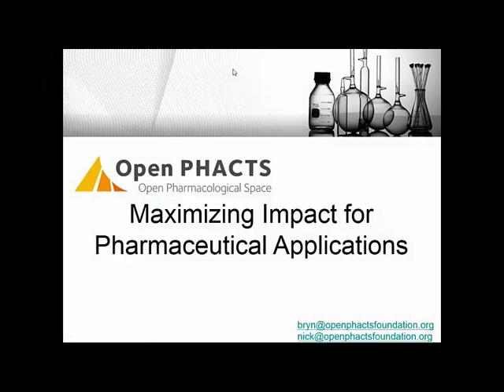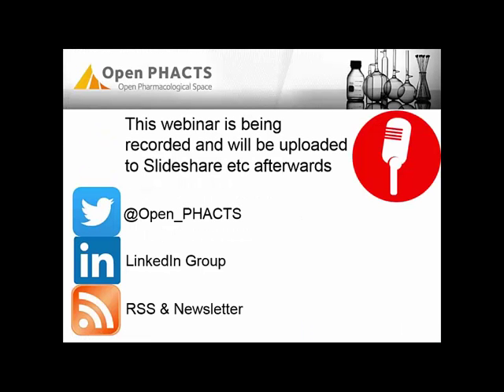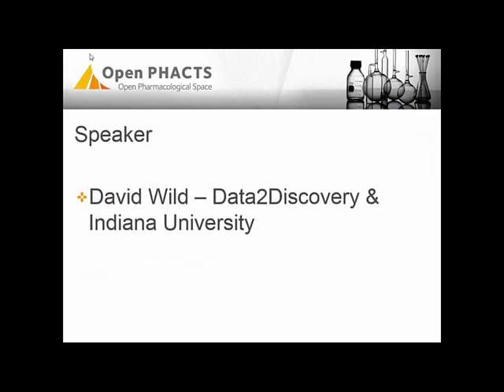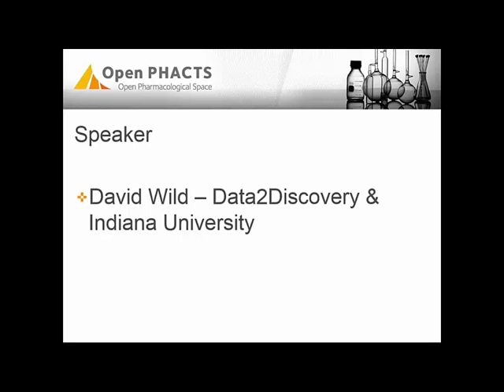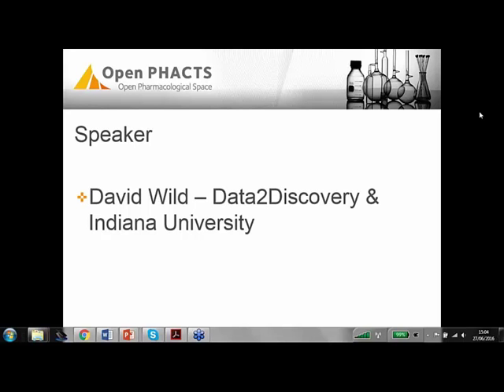Webinar: Maximising impact for pharmaceutical applications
The fourth in our monthly webinar series, covering the latest updates to the Open PHACTS Discovery Platform, and how they can benefit you and your research.

Data2Discovery, Inc. is creating systems that map proprietary and other data sources into semantic linked form that can be combined with Open PHACTS data in a smart data lake. This month David Wild demonstrates Data2Discovery's developments, with an application they have developed for Phenotypic Screening analysis called P3.